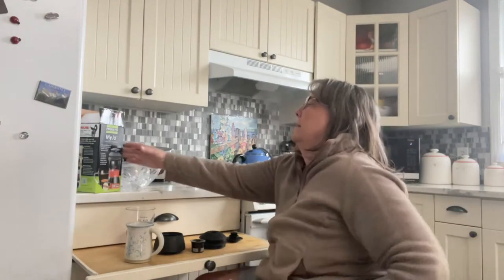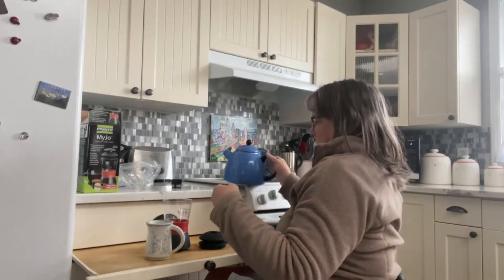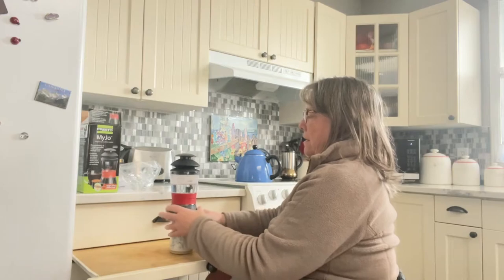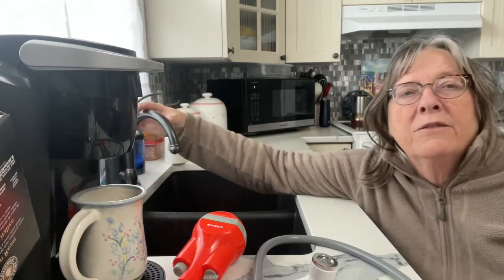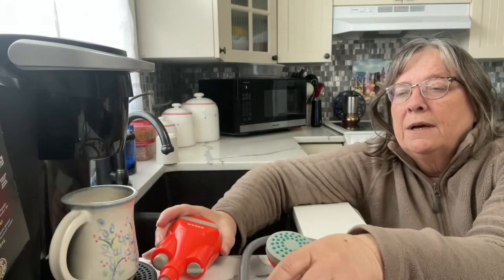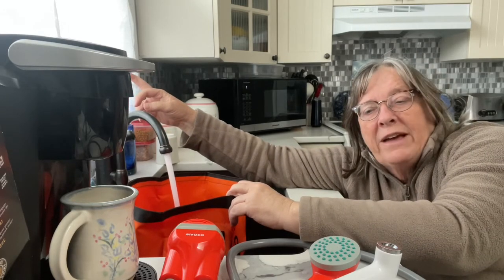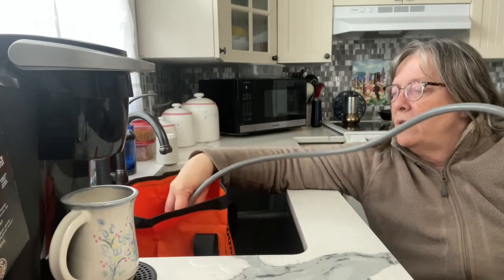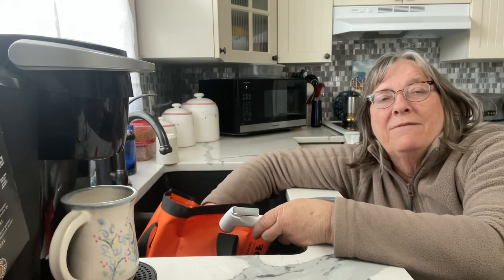My New MyJo coffee maker and a new shower pump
I discovered that I needed a new coffee maker and a better way to shower in my van. These Amazon purchases arrived this week.  What do you think? Successful purchases?